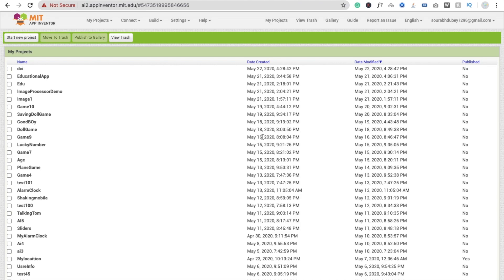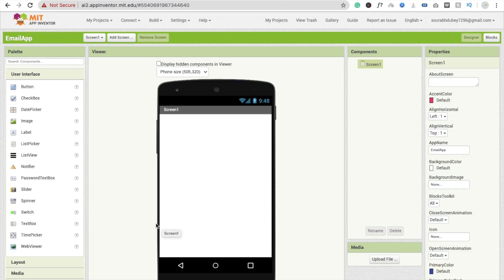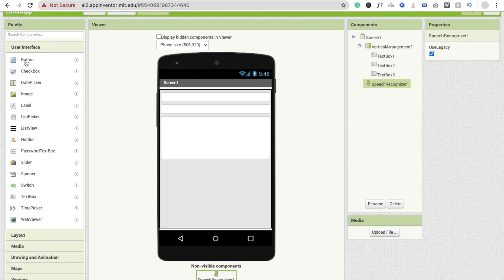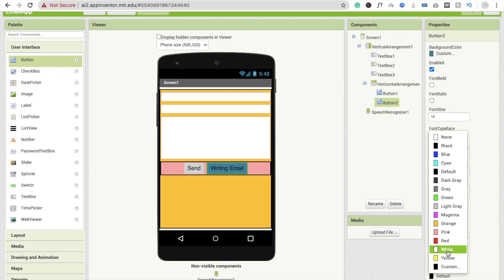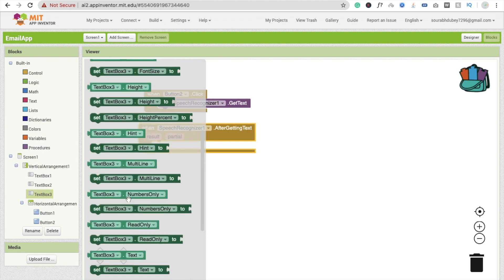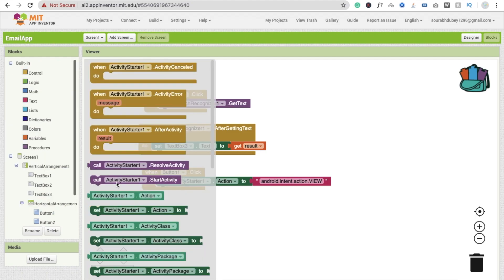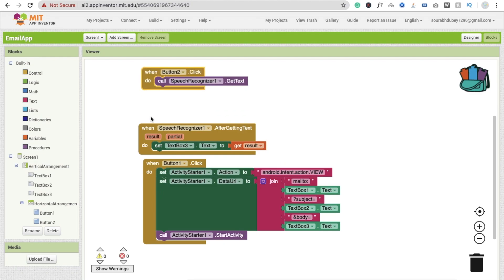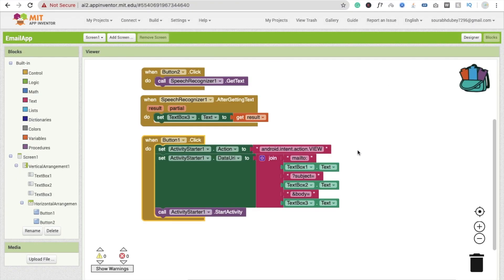How to make Your Own Email App in MIT App Inventor 2 [ Convert Speech to Email ]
How to make Your Own Email App in MIT App Inventor 2

app inventor mail extension
mit app inventor 2 login
app inventor 12
app inventor apk
mi2 app inventor2
mlt app
ifttt app inventor
how to send mail in kodular
gmail utils extension kodular
thunkable send email
activity starter ai2
ai2 starter
how to share mit app inventor project
mit app inventor send data to arduino
window appinventor
app inventor 2 send location
mit app inventor map create marker
cloud db mit app inventor
app inventor send text message
phone number picker app inventor 2